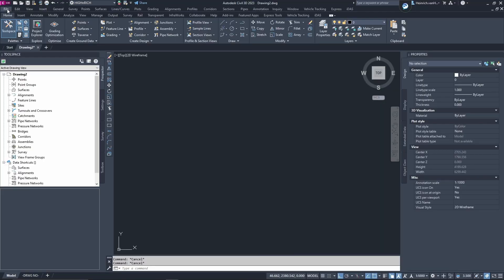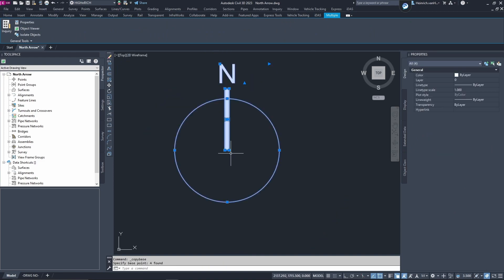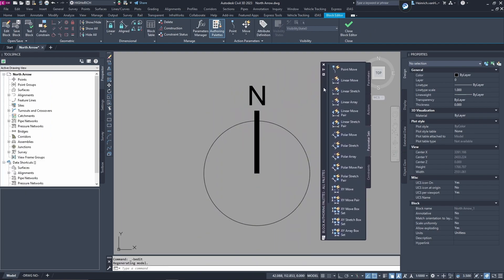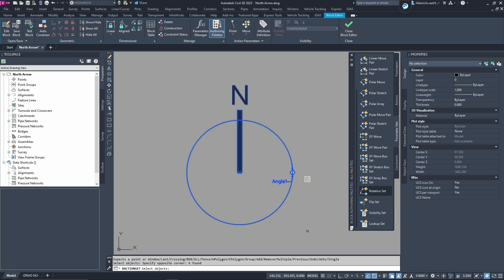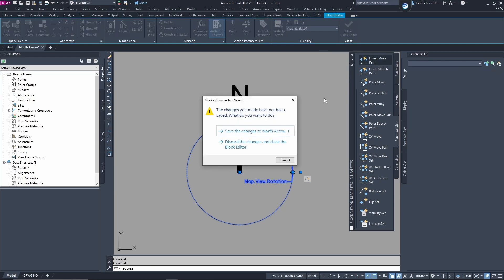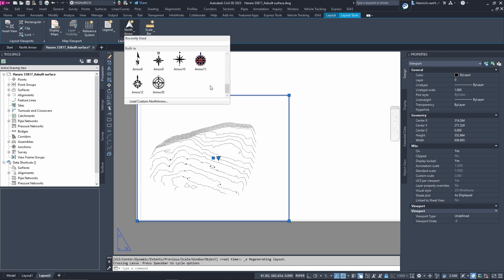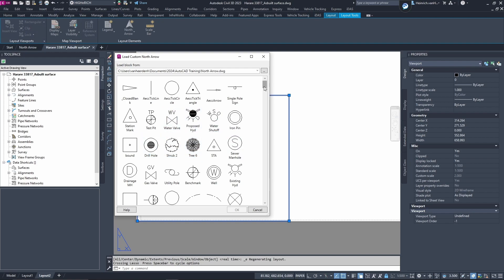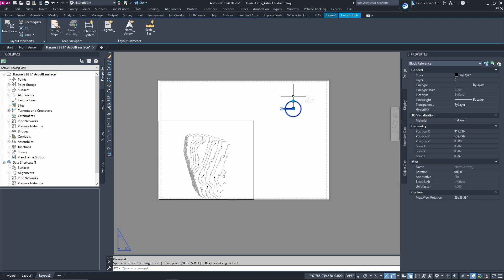Create a custom North Arrow in Civil 3D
This is a short guide on how to create a custom north arrow inside AutoCAD Civil 3D. I also show you how to dynamically link it to a viewport to easily change the rotation of the viewport without affecting the Model space. Enjoy.